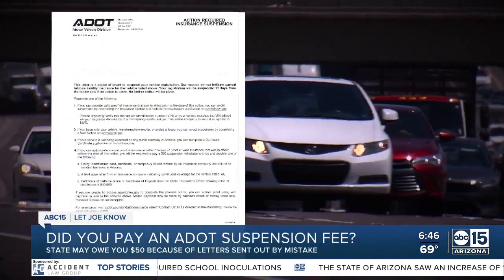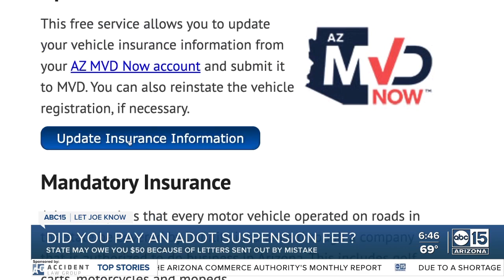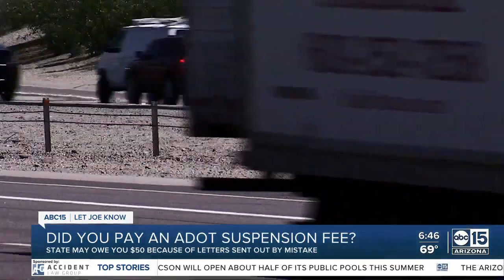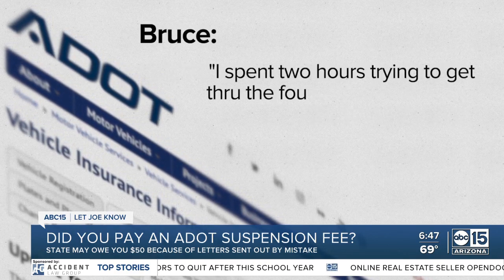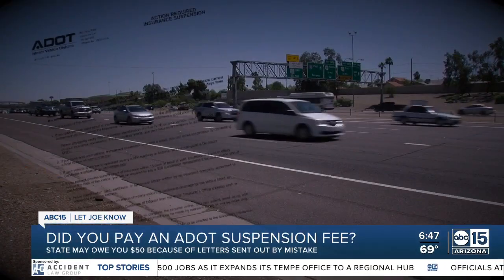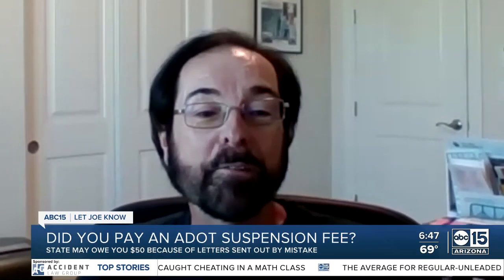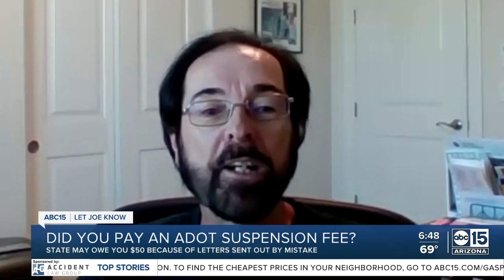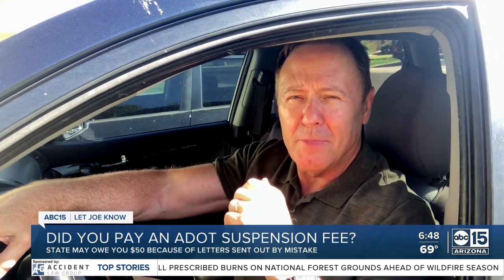Did you pay an ADOT suspension fee?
The State of Arizona may owe you $50 because of letters sent out by mistake regarding suspended license fees.